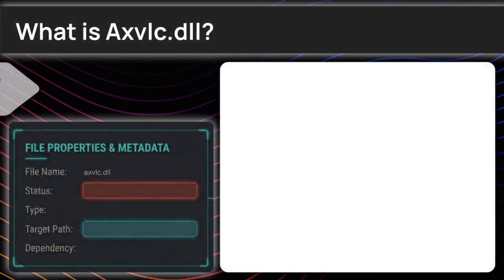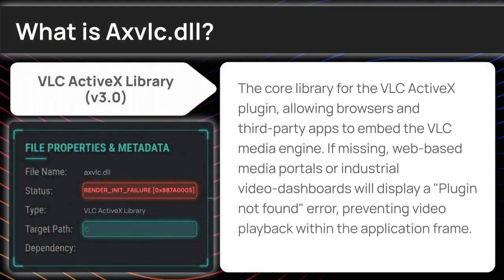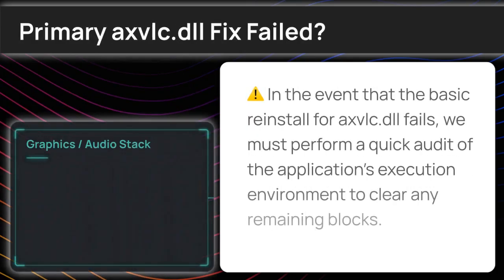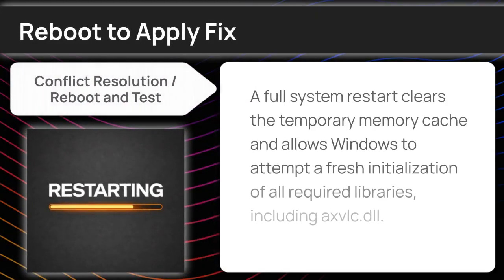Fix axvlc.dll and VLC Plugin Errors!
Wondering why Axvlc.dll suddenly isn’t available? In most cases, this points to a software installation issue rather than a hardware problem.

What is Axvlc.dll? The core library for the VLC ActiveX plugin, allowing browsers and third-party apps to embed the VLC media engine. If missing, web-based media portals or industrial video-dashboards will display a "Plugin not found" error, preventing video playback within the application frame.

In VideoLAN, Axvlc.dll plays the role of a Multimedia Interface Library DLL driven by the VLC ActiveX Library. I’ll cover standard troubleshooting steps that can help reduce or eliminate the error.

▶ Tutorial Highlights:

- Reviewing axvlc.dll requirements and compatibility
- Starting a clean boot session
- Research the axvlc.dll library

Timestamps:

00:00 - Introduction
00:19 - See the main function of axvlc.dll
00:44 - Reinstalling prerequisite components for axvlc.dll
01:08 - Booting the system from a clean state
01:27 - Reset System Diagnostic Manifests
02:07 - Notes on third-party components